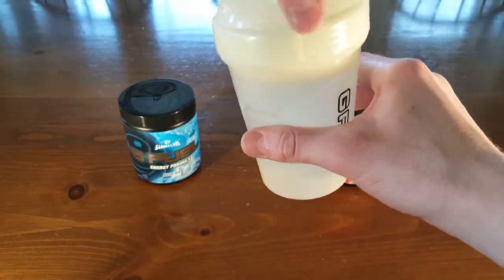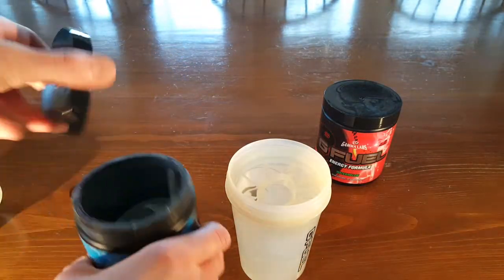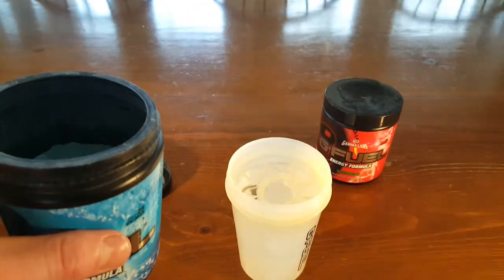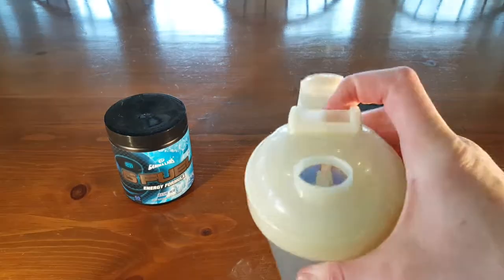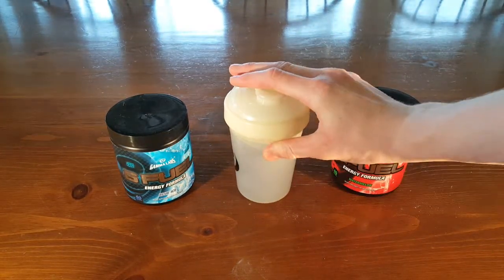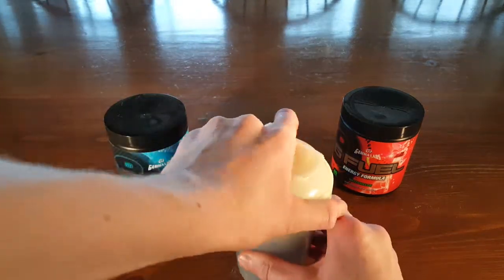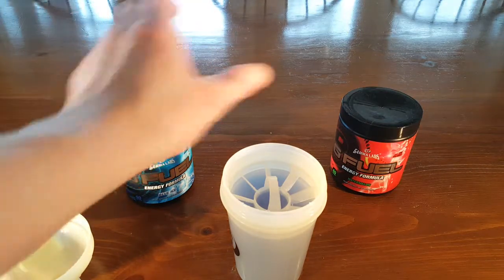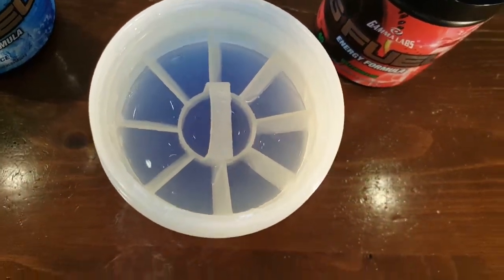Does It Gfuel Blue Ice And Watermelon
today we test if blue ice and watermelon gfuel now i know i am not the one who came up with this title but i have receved several coments to try it as always please like/dislike comment please comment and subscribe thanks for watching and as always stay toasty.